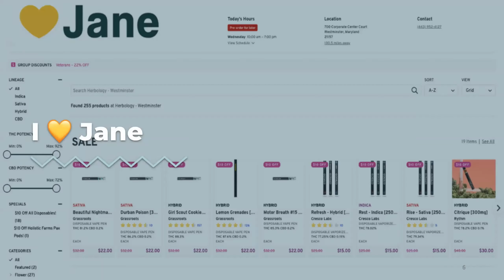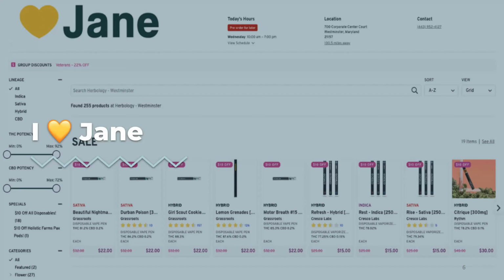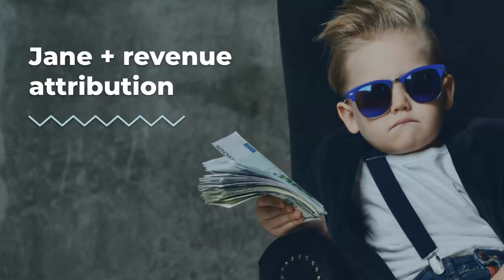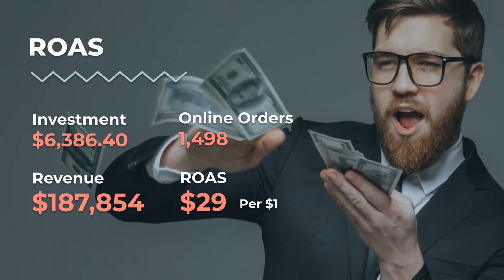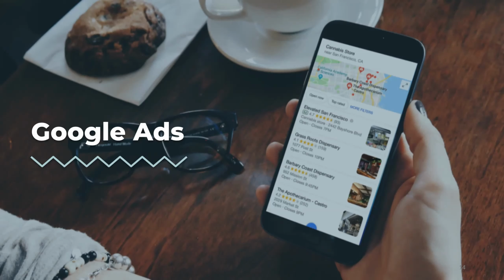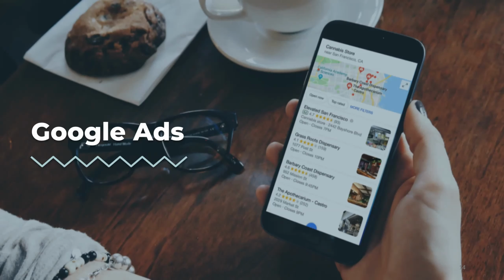Uncover Your Dispensary Marketing ROI in your Jane Cannabis Ecommerce Menu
Uncover Your Marketing ROI with Your Jane Ecommerce Menu:
Get More Sales with Revenue Attribution

Combine Google Analytics and Jane Analytics for a comprehensive look at the effectiveness of your digital marketing efforts. Learn how to maximize your marketing by implementing sales tracking and discover your highest-ROI tactics.

What You'll Learn:

If you haven’t combined digital marketing and revenue attribution with your I Heart Jane menu, you’re missing out on valuable insights that can help you allocate your marketing budget more wisely and score more sales.

I Heart Jane is a great eCommerce platform—but it doesn’t work as well in isolation. By implementing revenue attribution, you can get even more info from your menu data and then invest in the marketing channels that are getting you the highest returns.

During our free webinar, you’ll learn:
• Why you should implement revenue attribution
• How to connect Google Analytics and I Heart Jane
• The highest-ROI channels we’ve seen for dispensaries

Let your data help you make more sales. This is one webinar you won’t want to miss!

Want more great cannabis marketing tips?!

Join thousands of others and gain access to exclusive cannabis marketing content, timely regulatory news, and advertising support